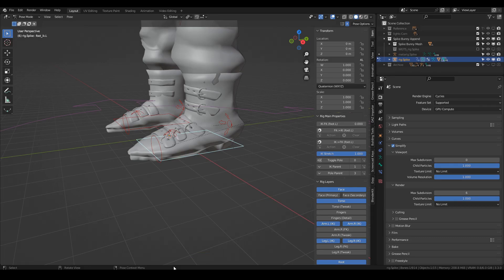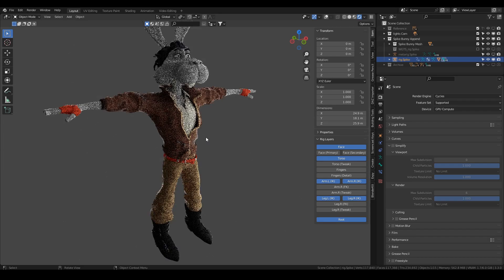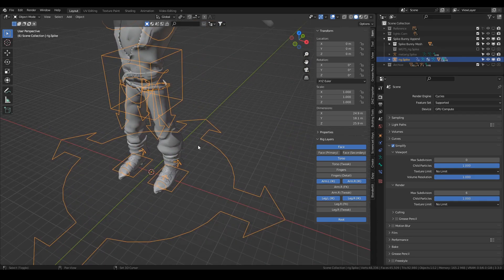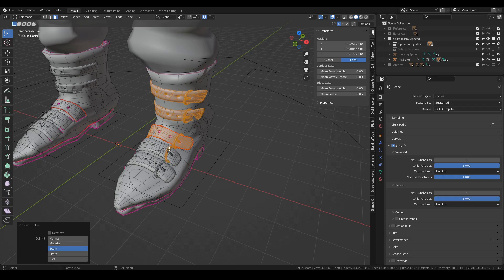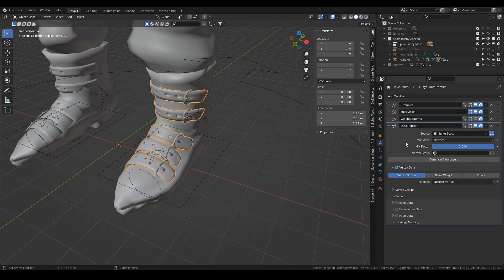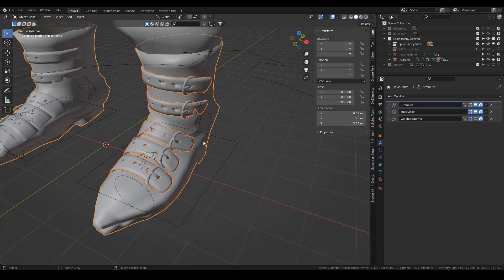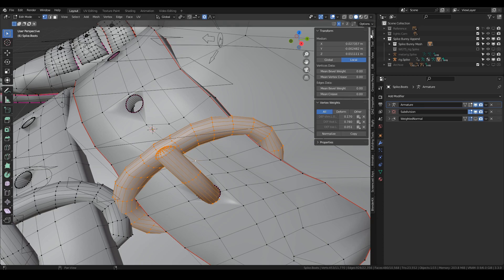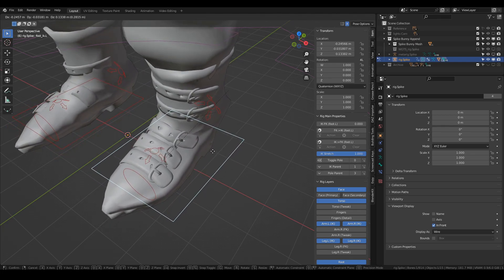Blender Tutorial - Quick Fix for Floating Accessories after Rigging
If you've used automatic weighting to rig a character and you have any accessories, such as zips, buckles, straps, etc, which haven't been weighted at all, this is a quick fix for that.
P.S. Apologies for the hissy sound - did my best to clean it up, but it's difficult to make a decent recording with a baby running around.